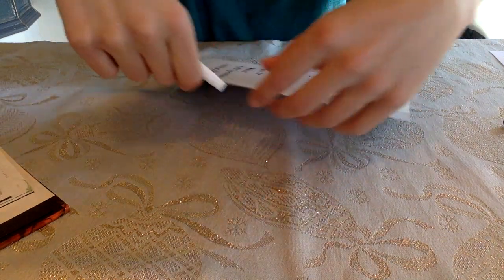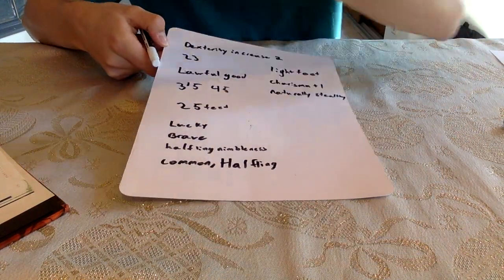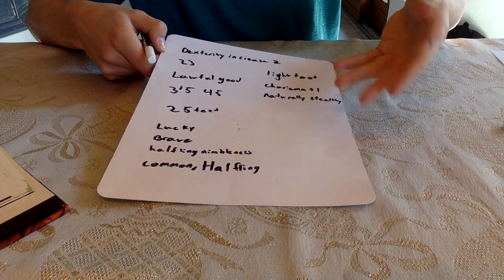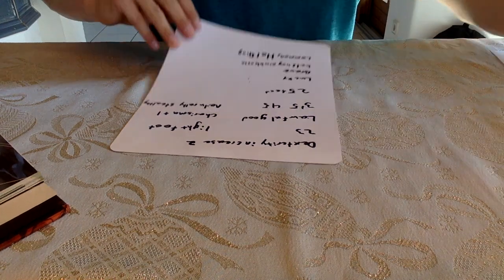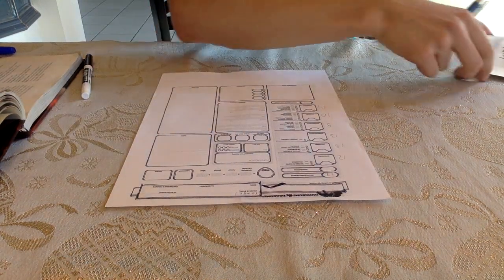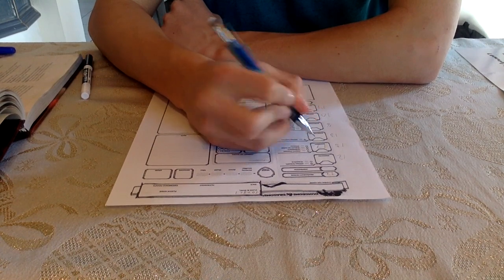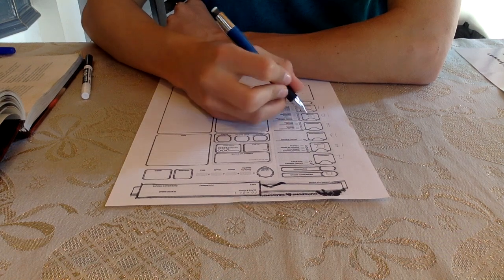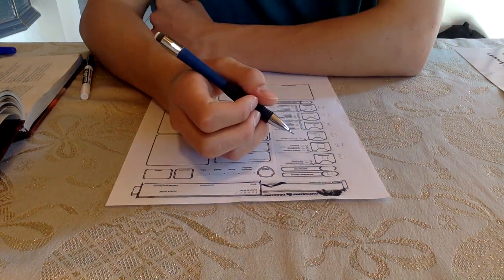Example for Character Creation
In this video I create a level one character as an example for new players.

Character Sheets: Look up D&D, Character sheets, Background sheets, Spell sheets.